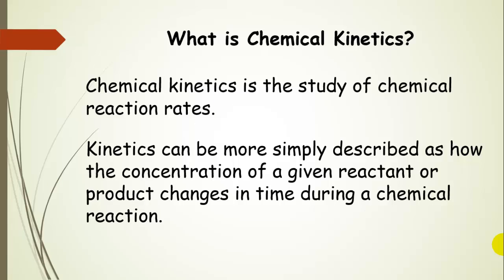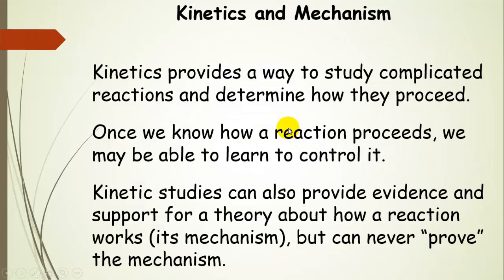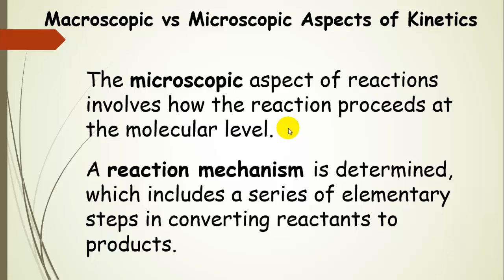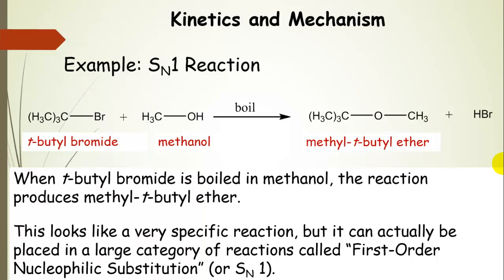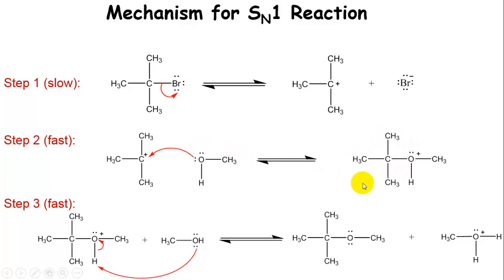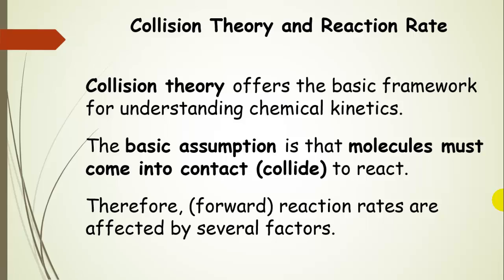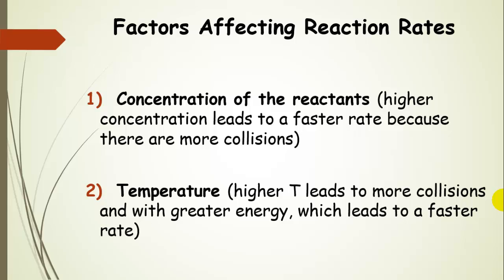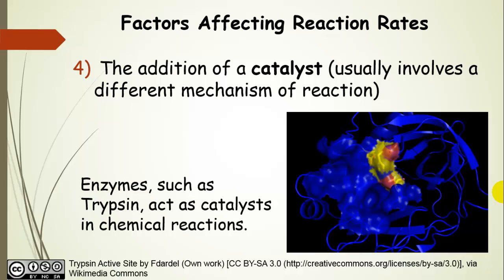Factors Affecting Reaction Rates (Part 1)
Dr. Shields explains the general concepts and terms for chemical kinetics in preparation for upcoming lectures.  The effect of temperature, concentration, phase of reactants and catalysts is introduced.  Kinetic mechanisms and rate laws are also introduced.  All topics are covered more in depth in subsequent lectures.  General Chemistry